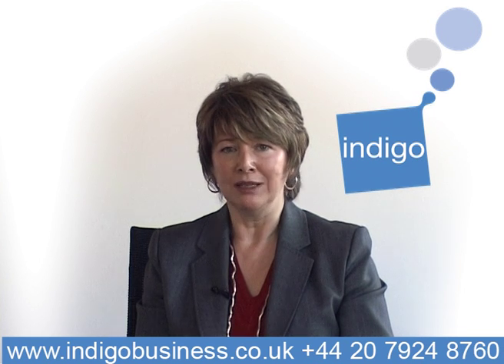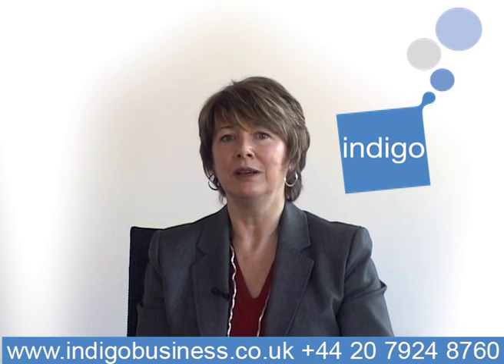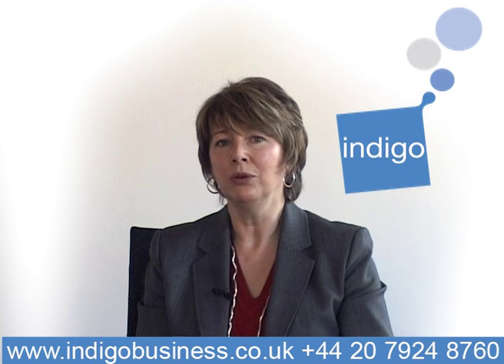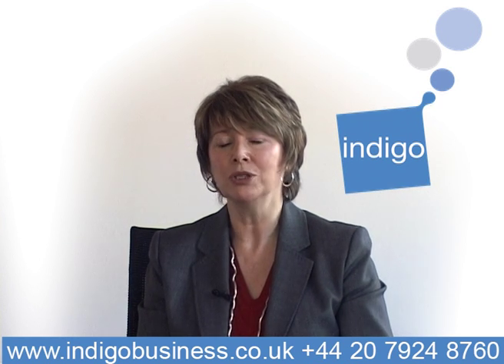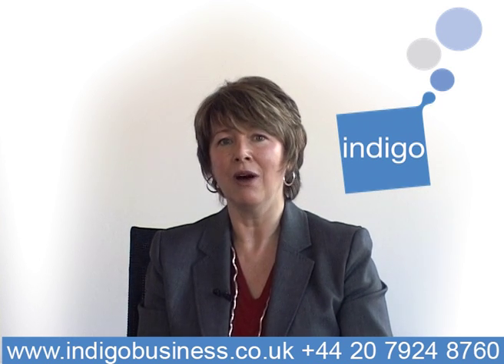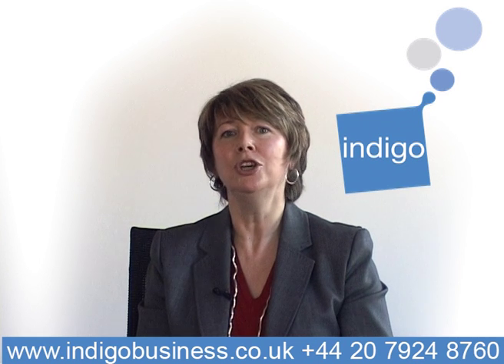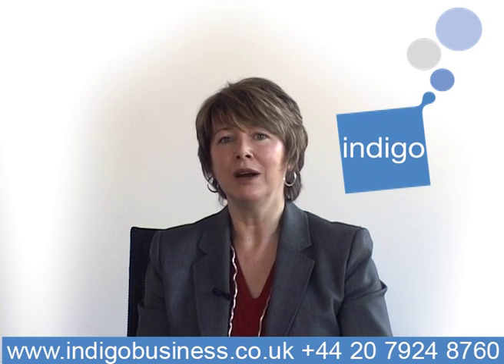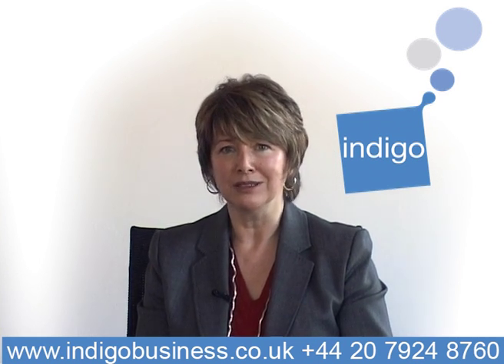Tailoring Indigo's Project Management Survival Guide workshop to fit with in-house methodology.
Indigo Business Trainer and experienced Project Management expert Trish Thurley explains that Indigo's two-day Project Management Survival Guide workshop works well when tailored to fit an organisation's established culture.